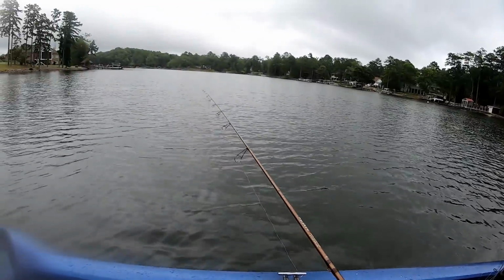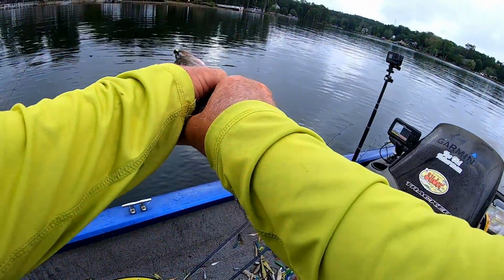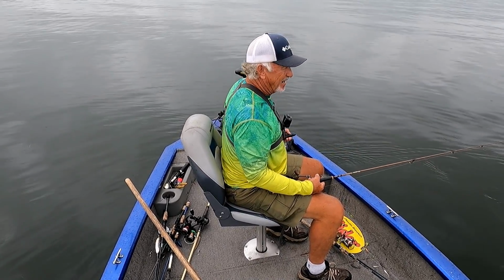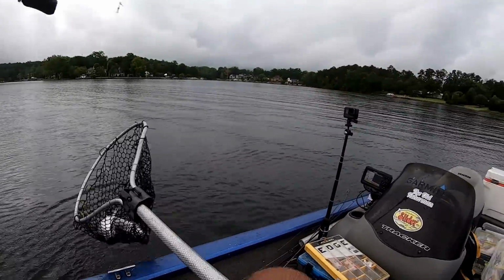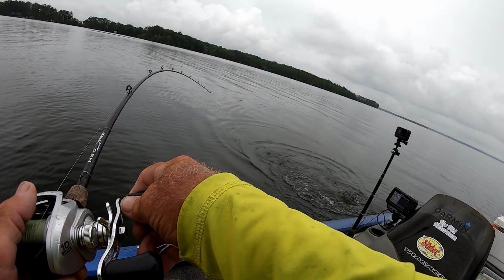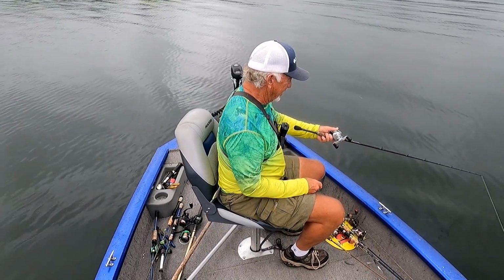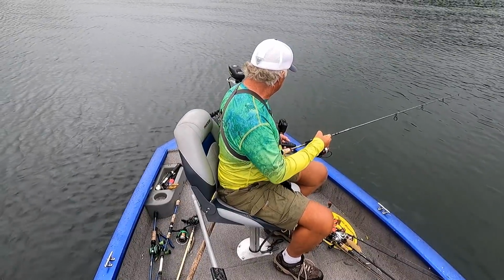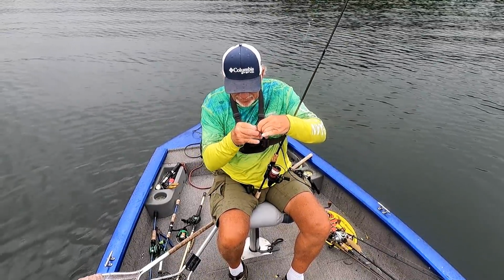Trying Live Scope On Lake Murray, Stripers & Crappies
Some Crappie & Strippers using live scope on Lake Murray on a short trip on 7-1-2022.

Discount REELS!
RUNCL TITAN II SPINNING REEL
Valid time: 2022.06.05 for 6 months

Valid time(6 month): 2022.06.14